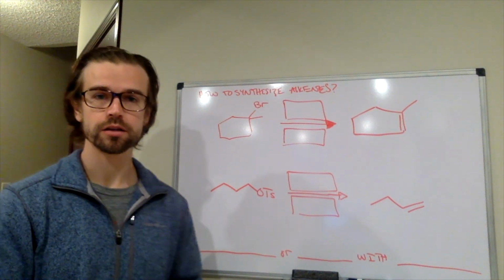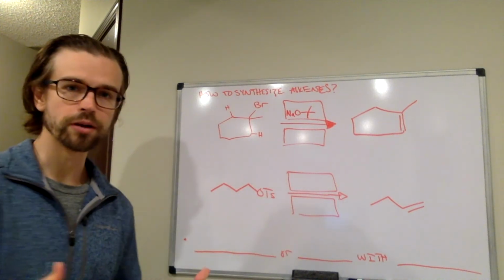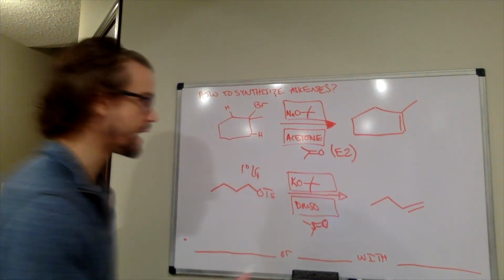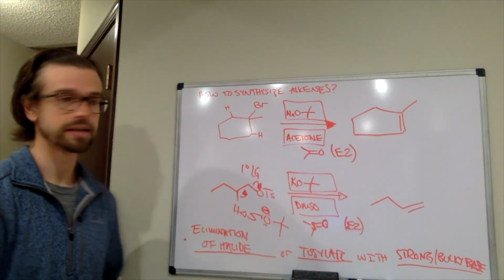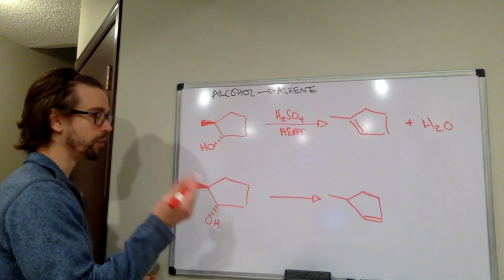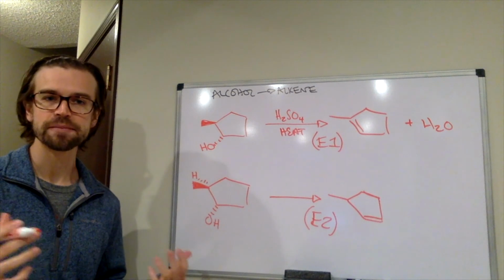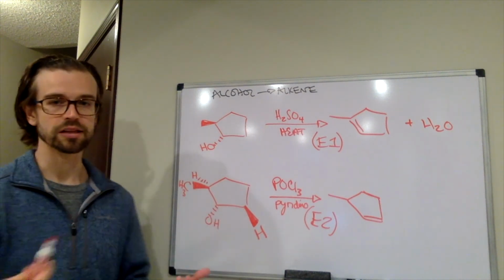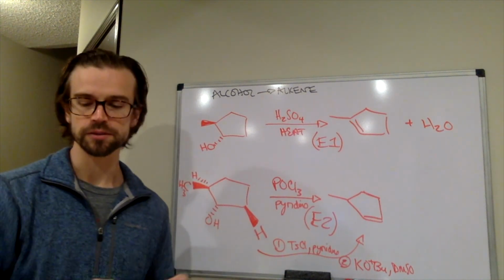Alkene Synthesis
Recap of how we've synthesized alkenes from alcohols and alkyl halides.